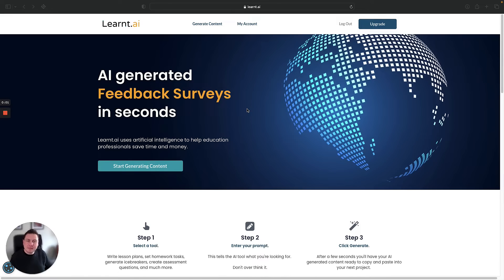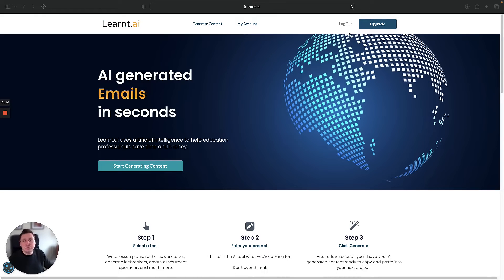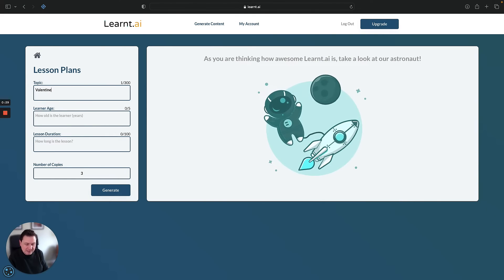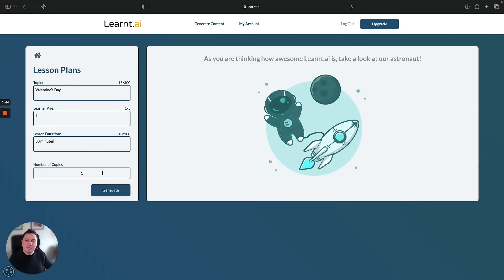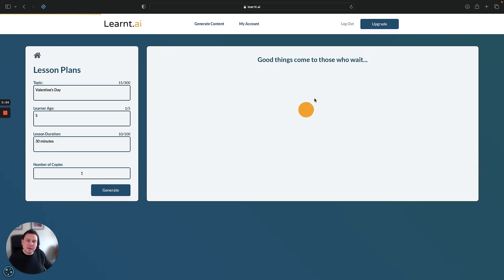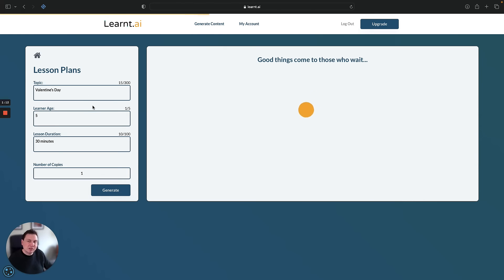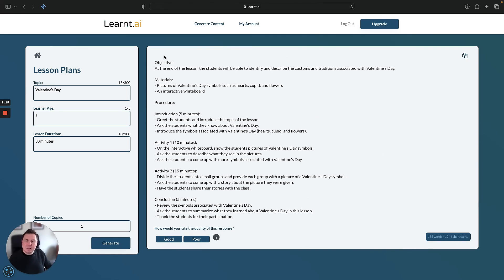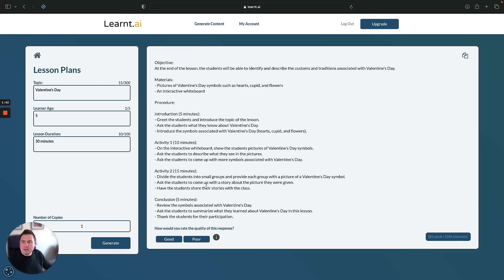How to write a Lesson Plan in Seconds with Learnt.ai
Showing you how you can use Learnt.ai to help you generate lesson plans in seconds.